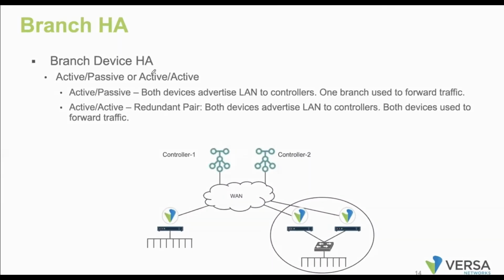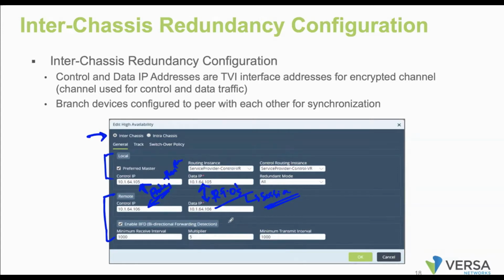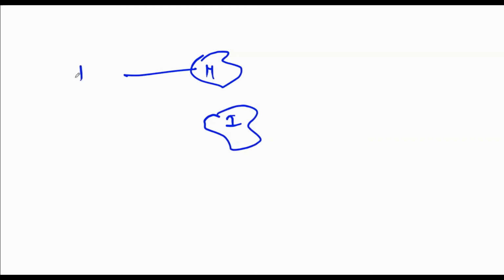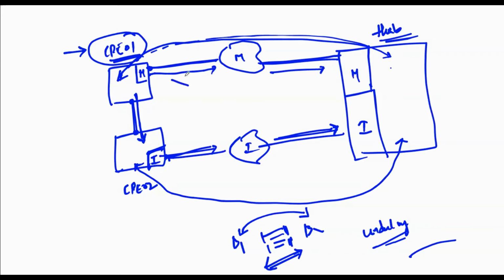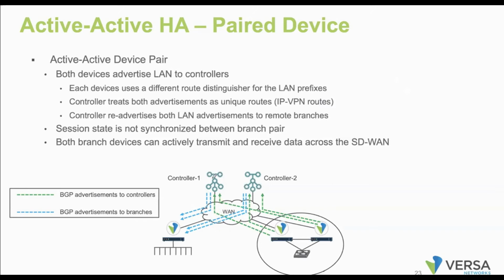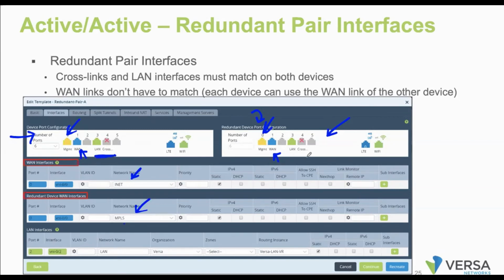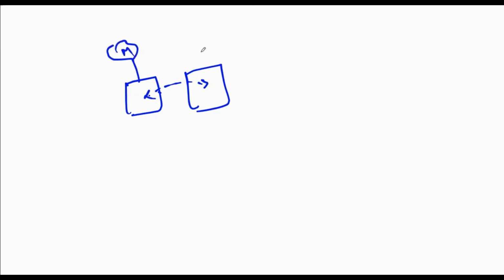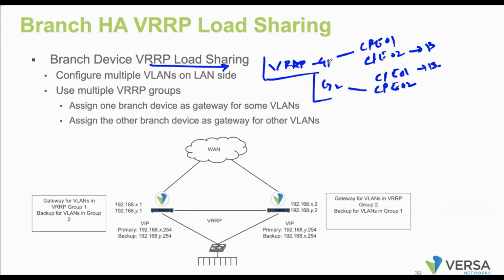Versa SDWAN | Branch High Availability [HA] - Active/Passive or Active/Active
Active/Passive With No Paired Devices
Active/Passive With Using Inter-Chassis Redundency
Active/Active with Paired Device